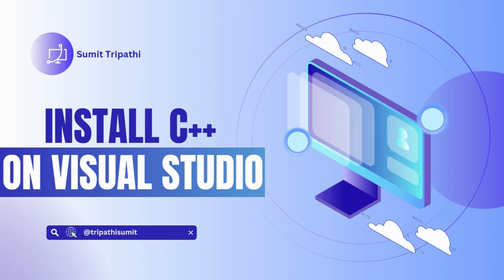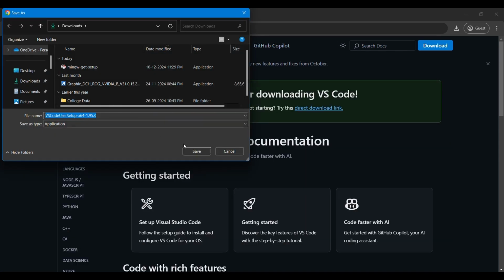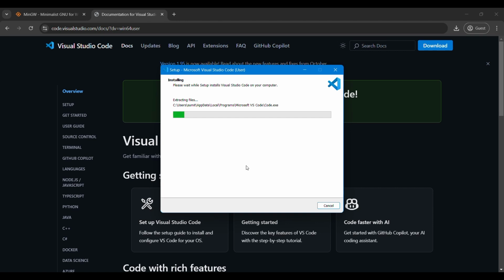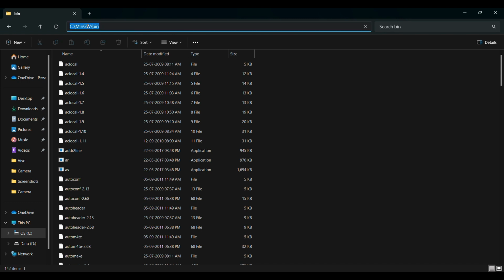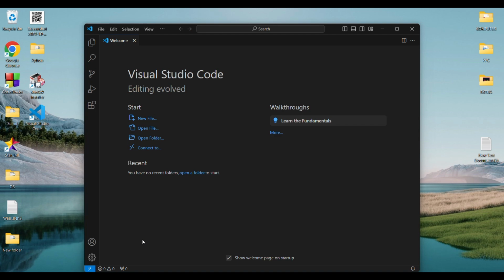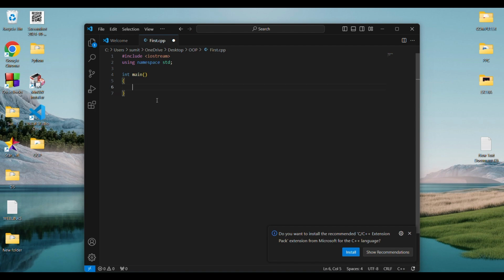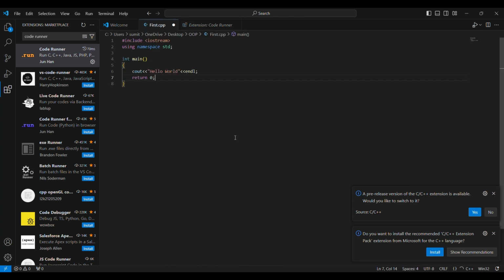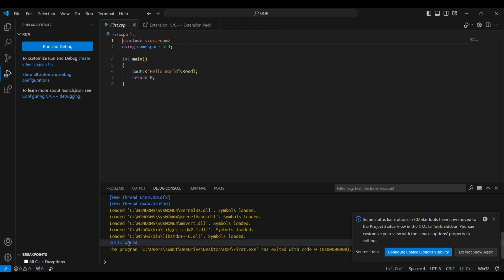Step-by-Step Guide: Install C++ on Visual Studio (2024 Update) | Sumit Tripathi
Want to start coding in C++? Learn how to install and set up C++ on Visual Studio in this easy-to-follow tutorial. Perfect for beginners!

In this video, you'll learn:

Downloading Visual Studio
Setting up C++ development environment
Creating your first C++ project